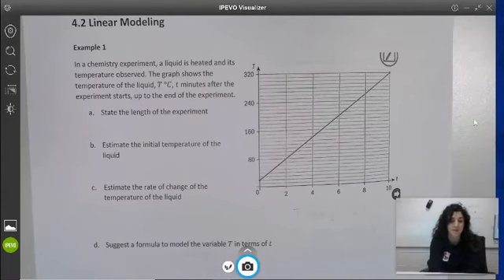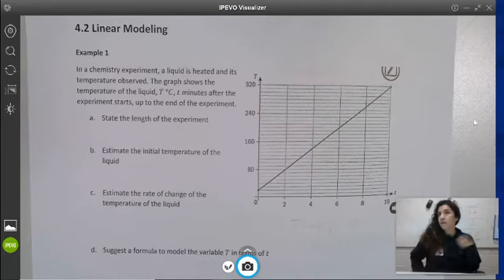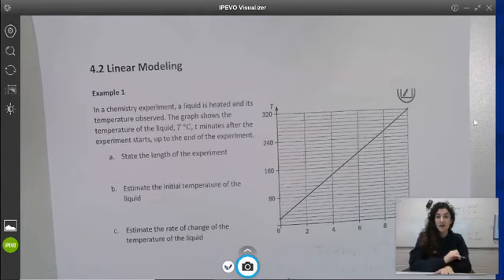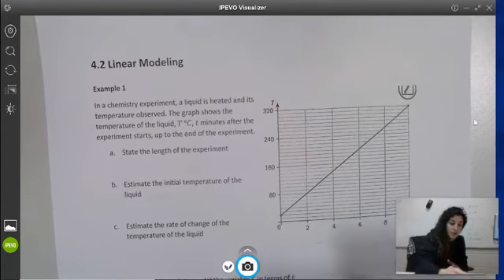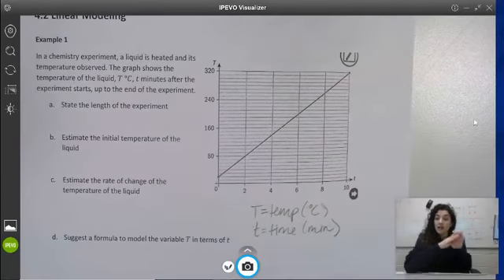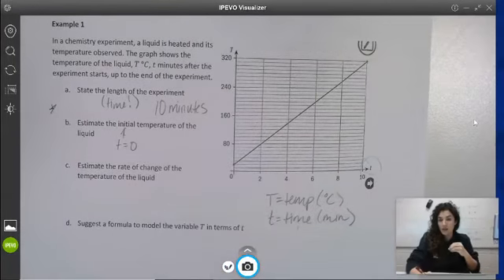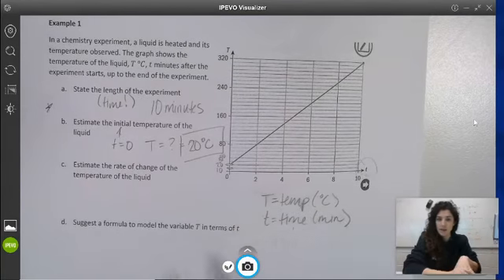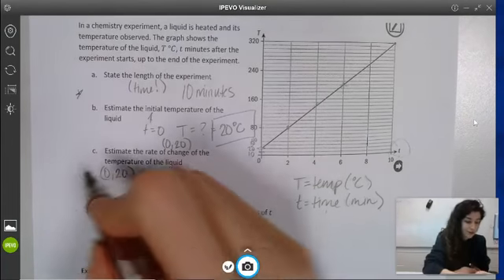4.2 Linear Modeling